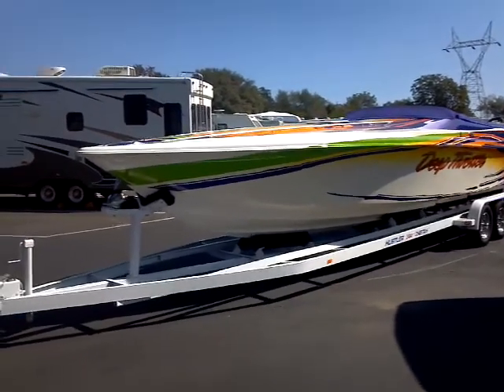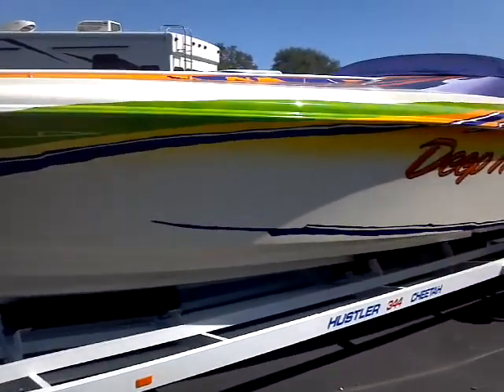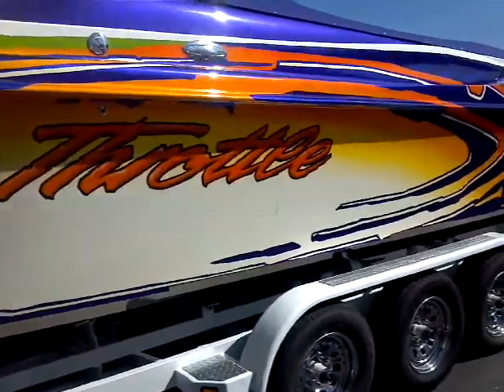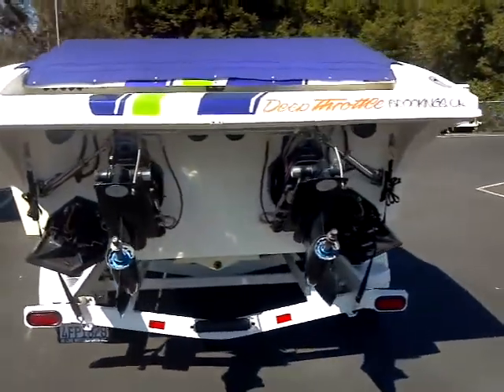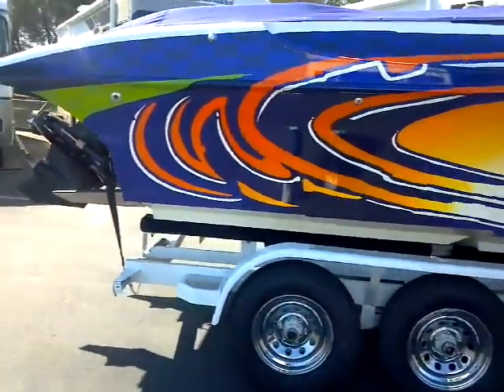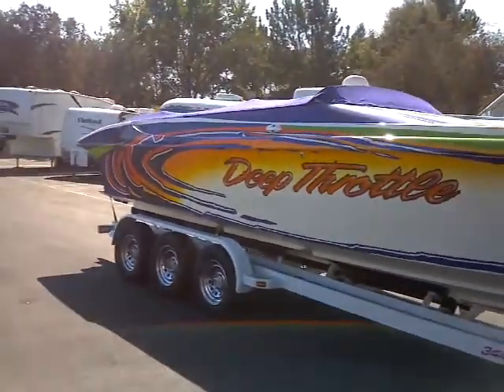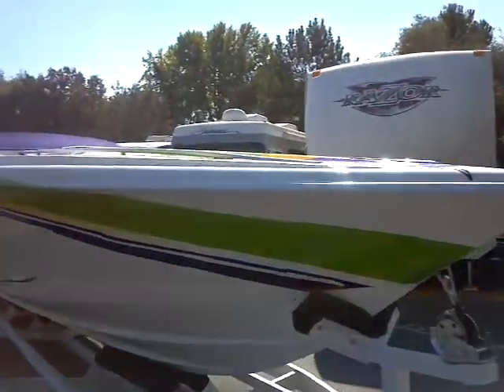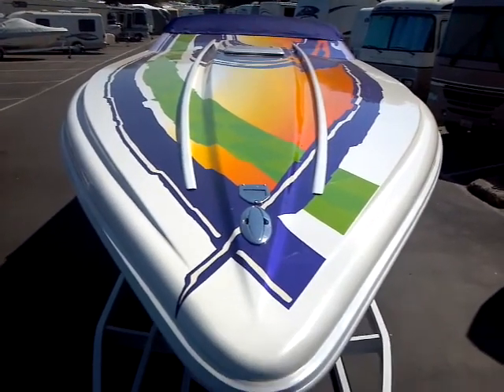Hustler 344 Cheetah